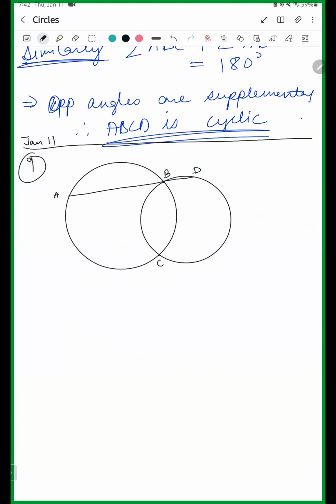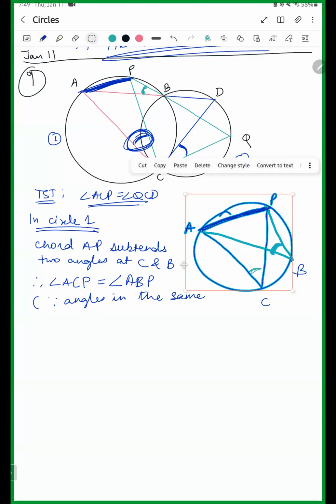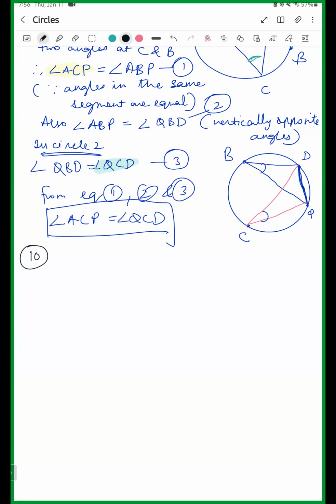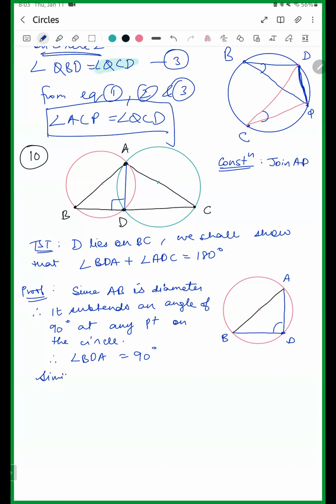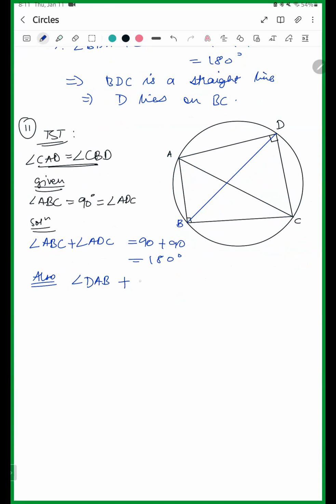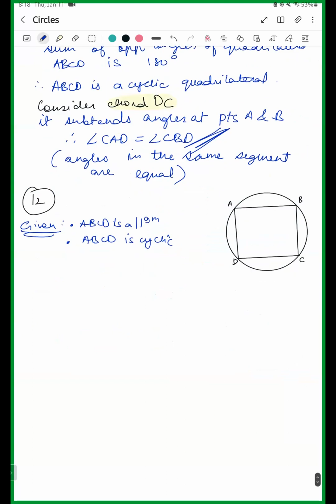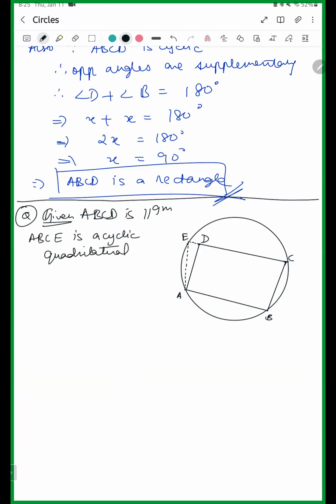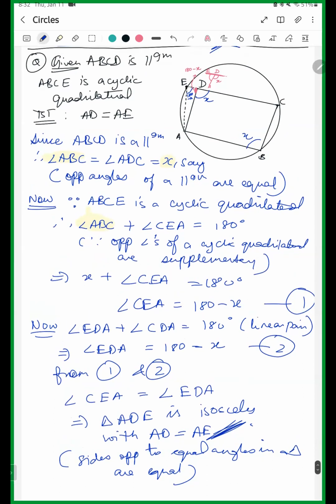Learnivio | Math Lect 9th M2 11-01-2024